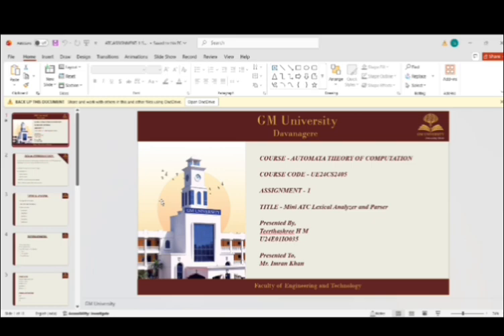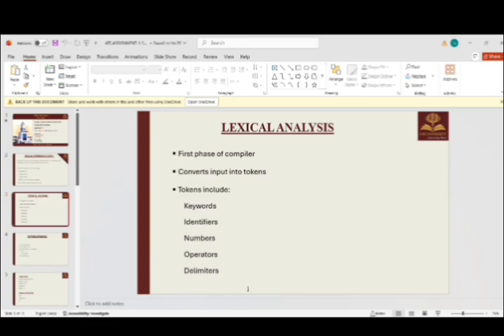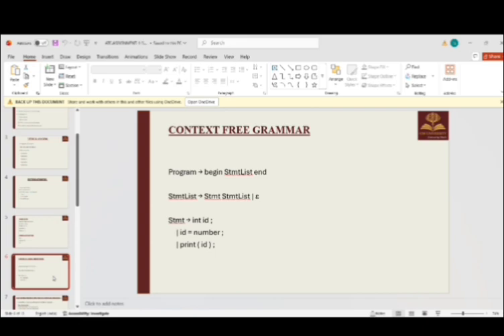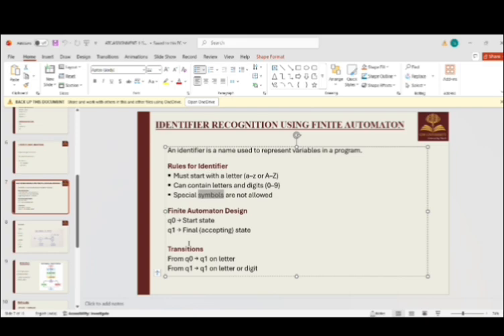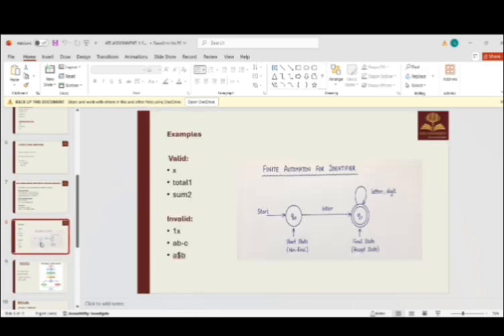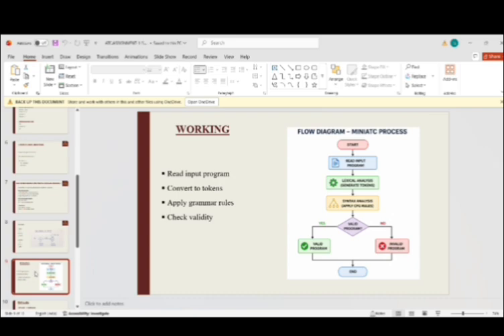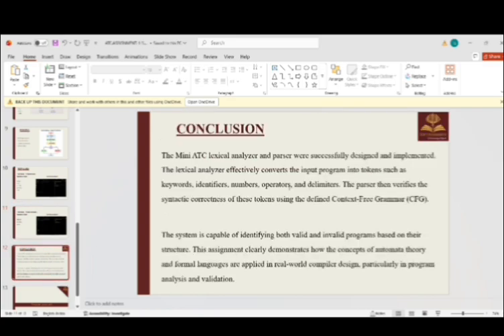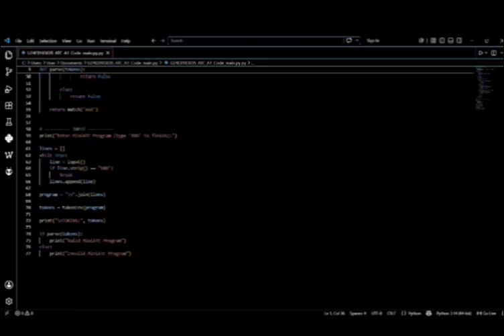MiniATC Lexical Analyzer and Parser Using Python | ATC